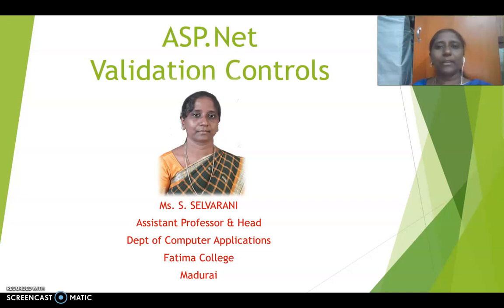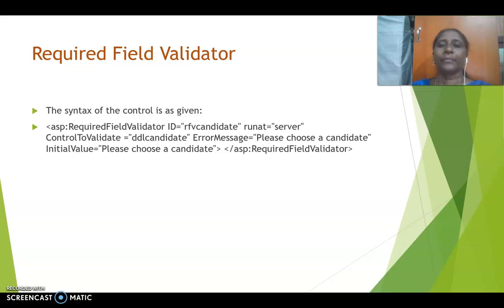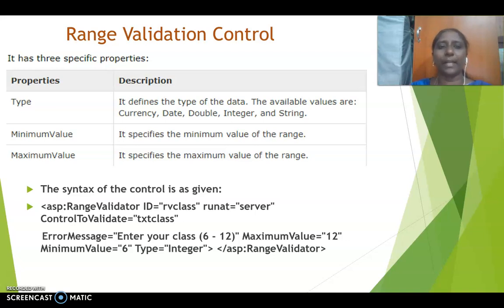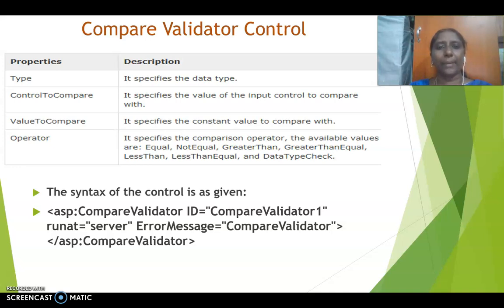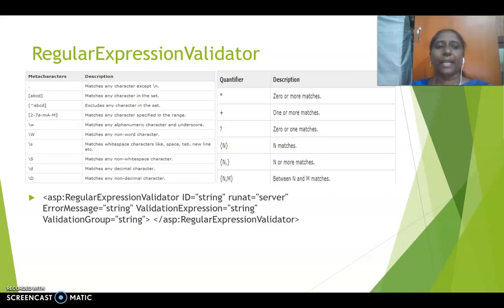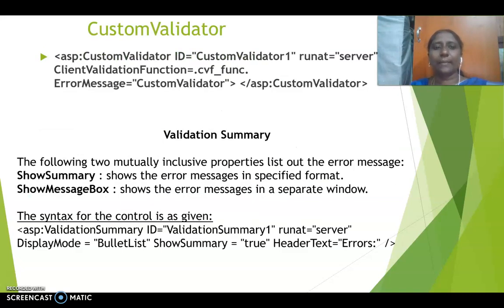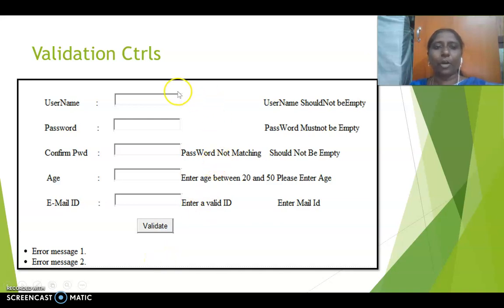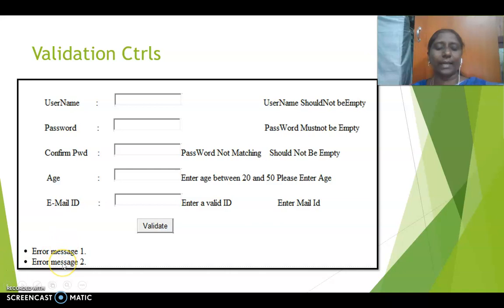Dot Net Validation Control